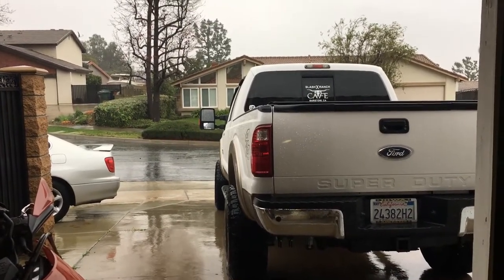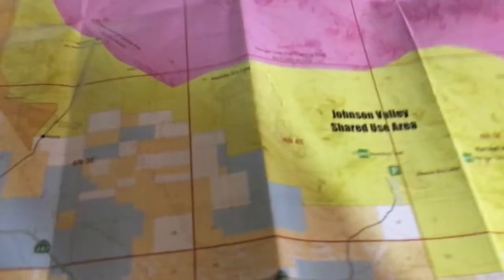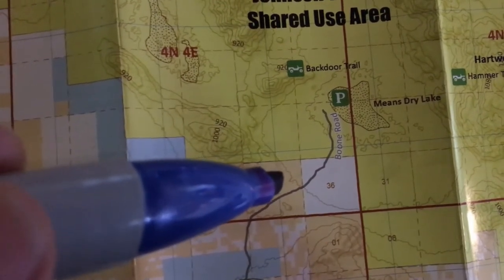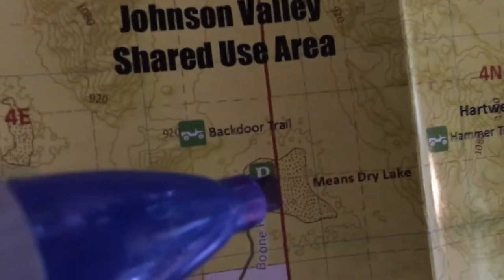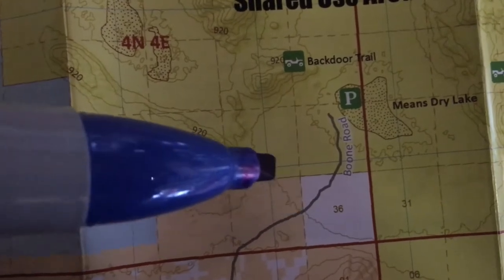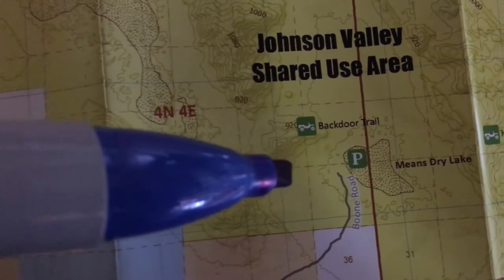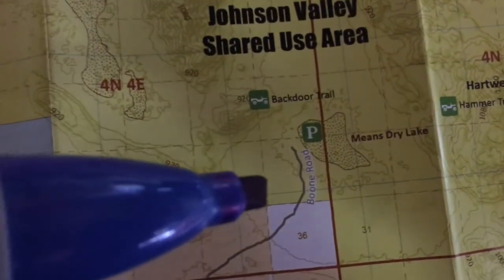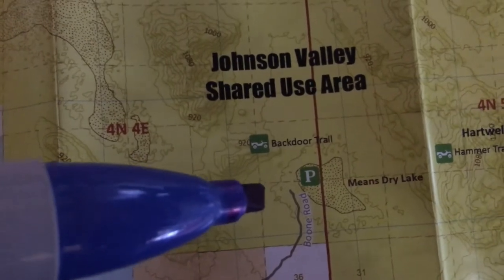King of the Hammers 2019 - Where to Camp!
King of the Hammers 2019 Camping